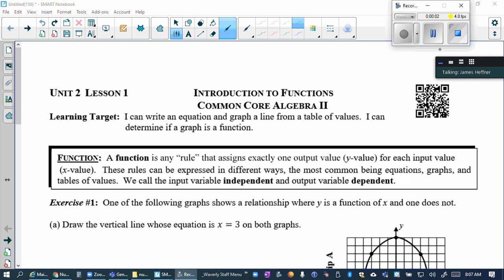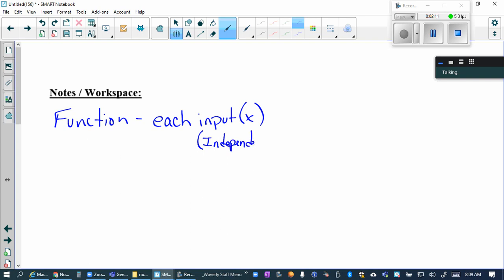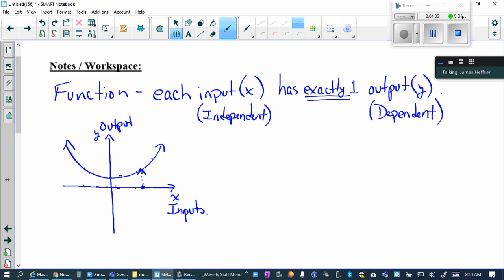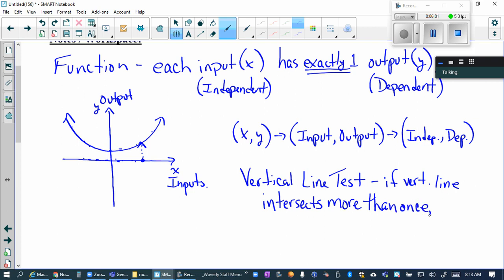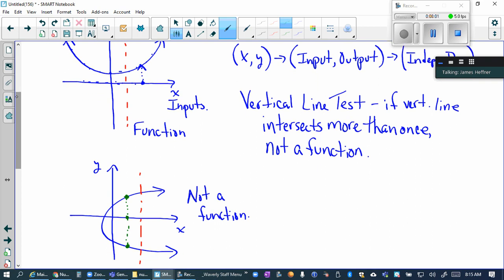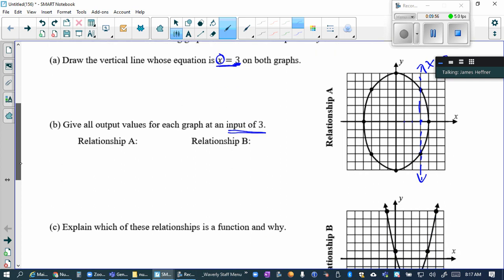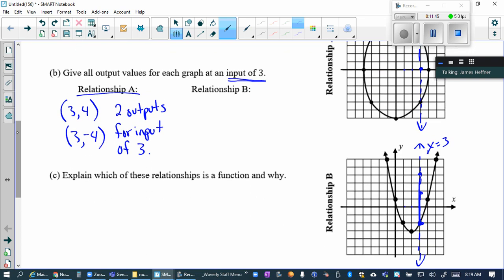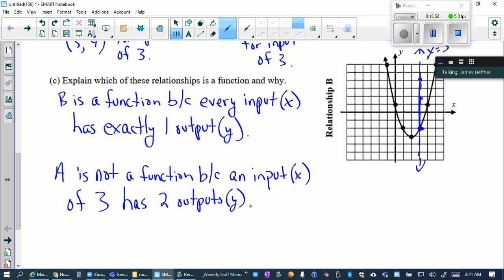Unit 02 Lesson 01 Video Lesson